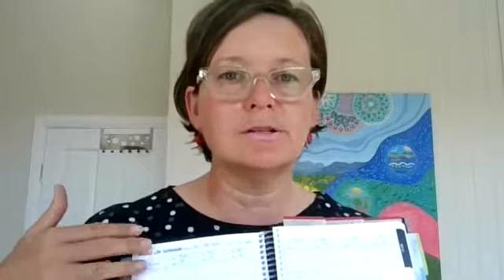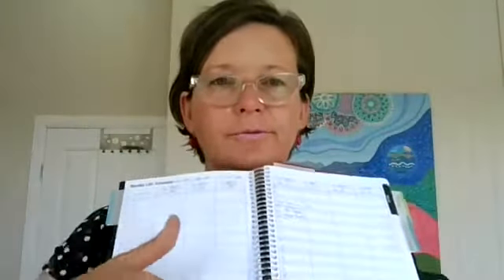Life Planner How to Guide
A guide to using the DDH Life Planner